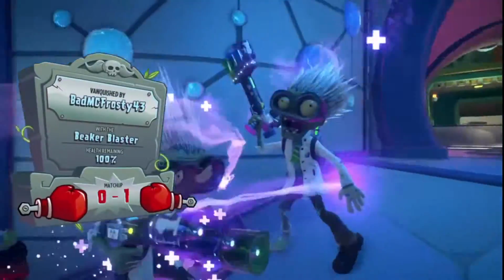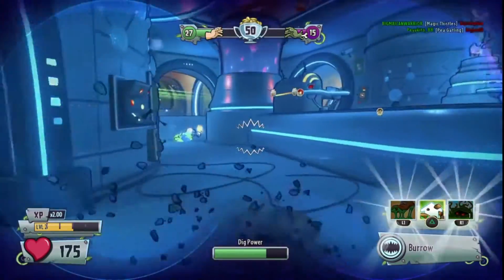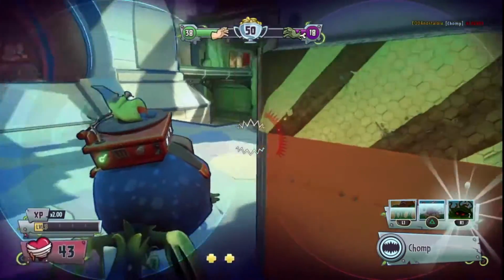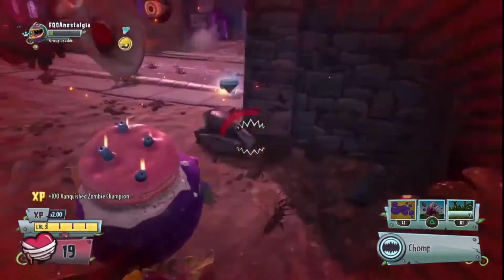PvZ GW2 Chomper guide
Get to da chompa!